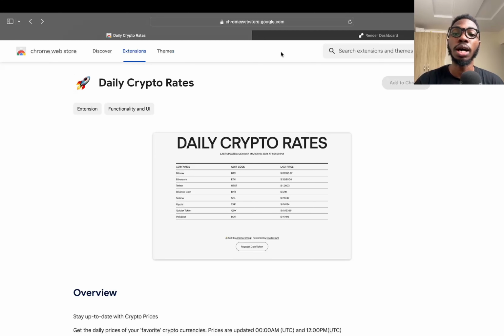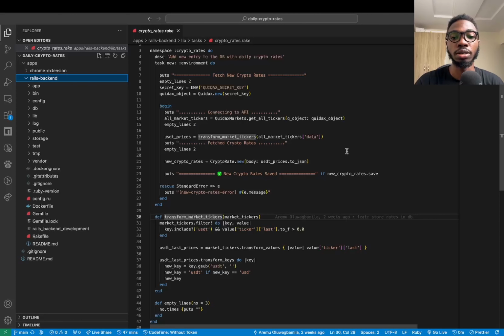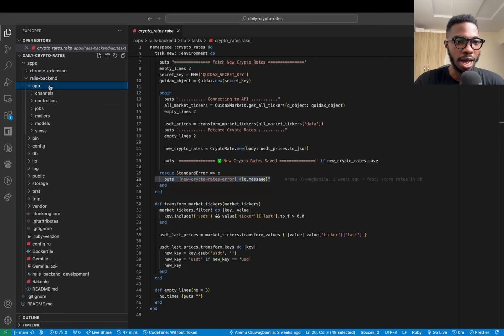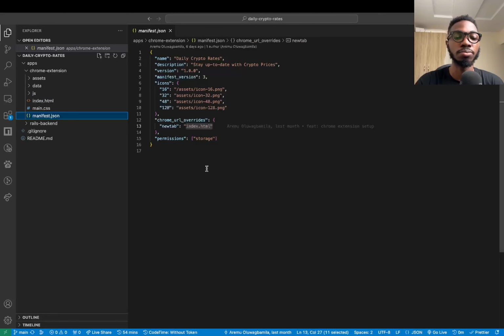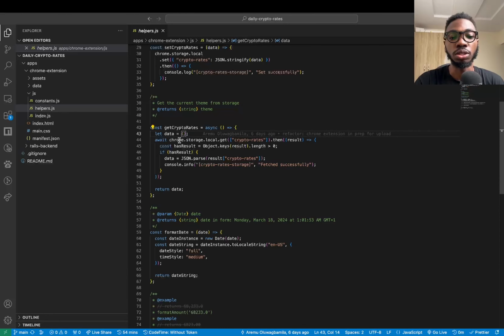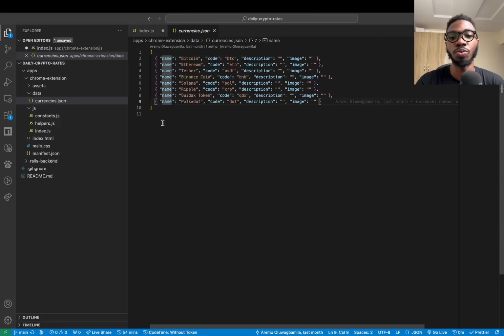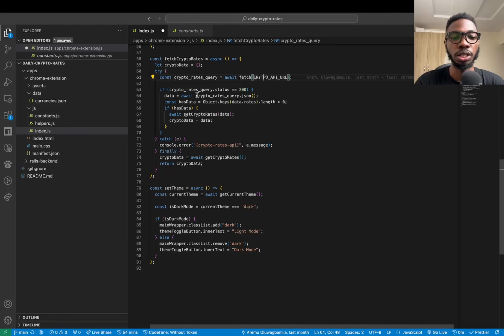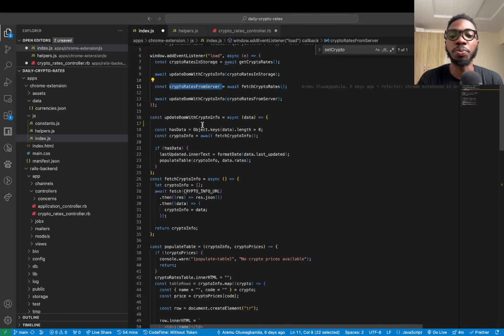How to build a Daily Crypto Rates Chrome Extension || web boss